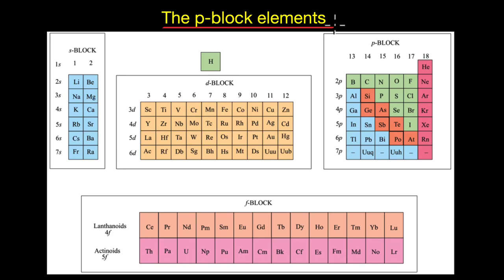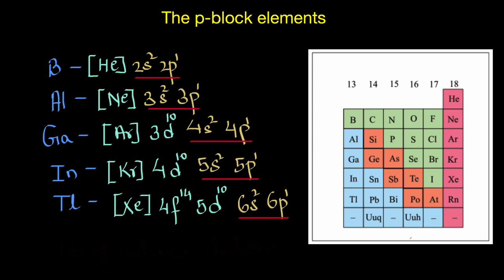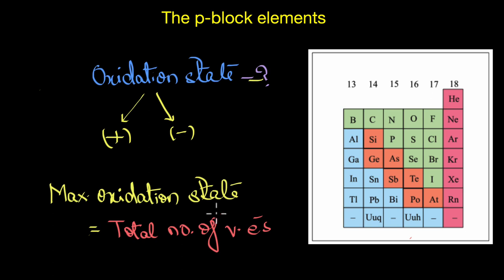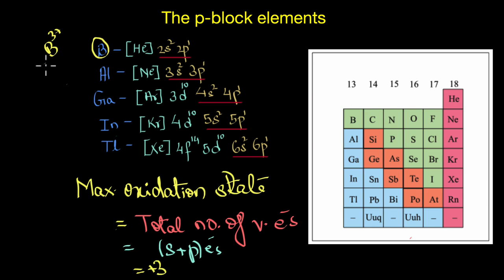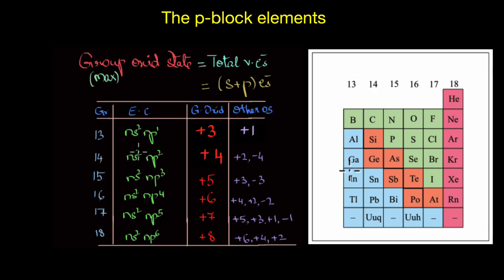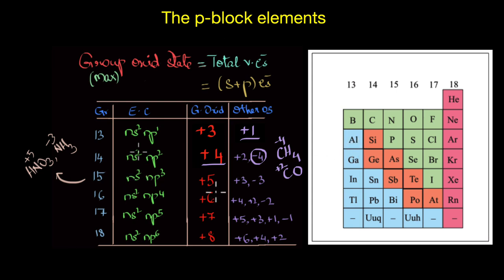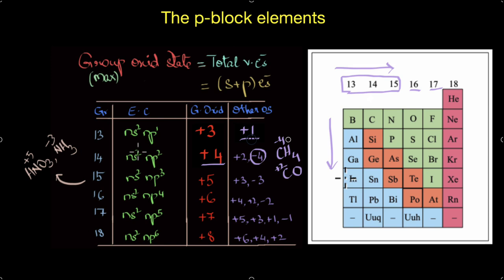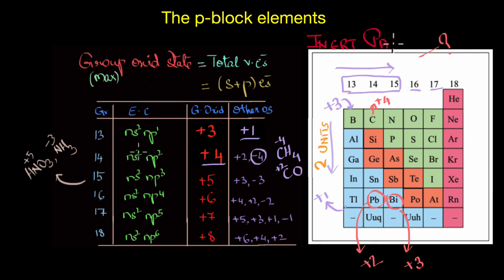Oxidation states of p-block elements | Inorganic chemistry | Khan Academy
In this video, we will see how oxidation states of p-block elements, in general, varies and differs from that of s-block elements and understand how oxidation state and valence electrons of an element are related.

Timestamps
00:53 - Valence electrons of group-13 elements.
01:28 - Recap and general definition of 'Oxidation state'.
01:58 - How oxidation state and valence electrons are related.
04:15 - Multiple oxidation states of p-block elements and some of their examples.
06:06 - Special case!

Master the concept of “Oxidation states of p-block elements” through practice exercises and videos

To get you fully ready for your exam and help you fall in love with “Chemistry”, find the complete bank of exercises and videos for “class 11, Inorganic Chemistry Essentials”

Created by
Revathi Ramachandran